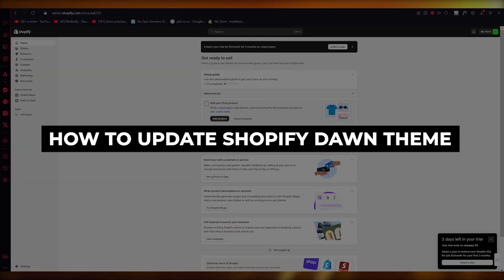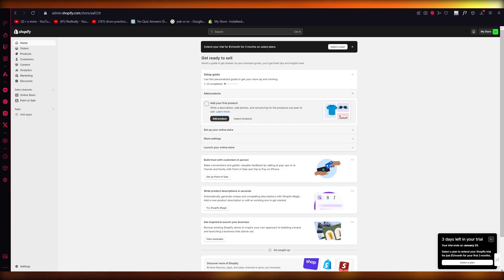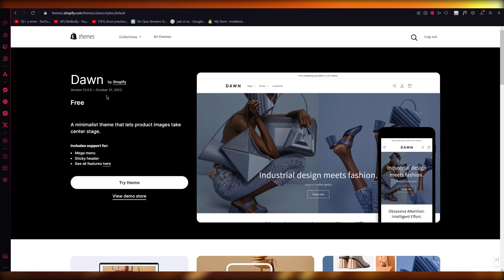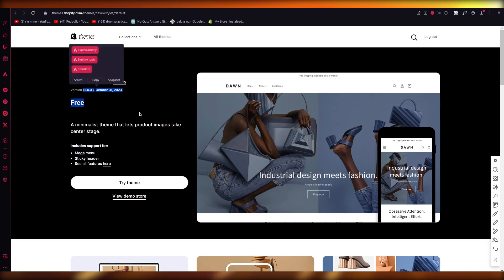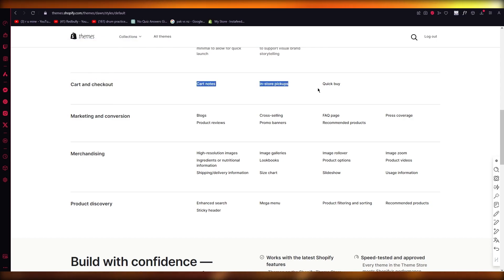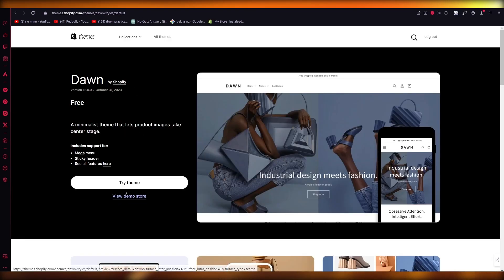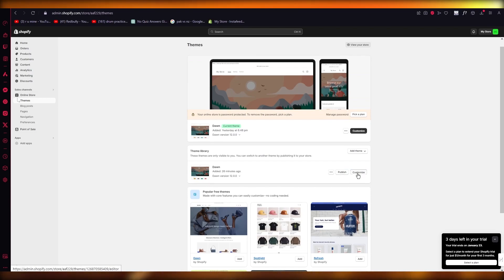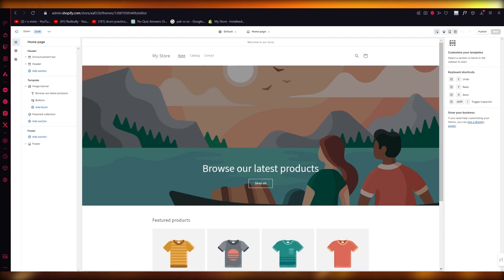How To Update Shopify Dawn Theme (2025)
Learn How To Update Shopify Dawn Theme. This video will cover everything that you need to know and help you get started with this software.